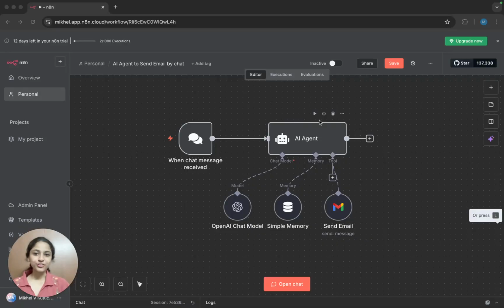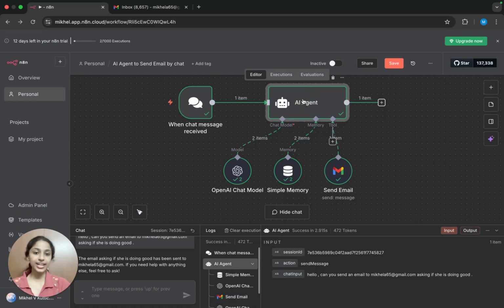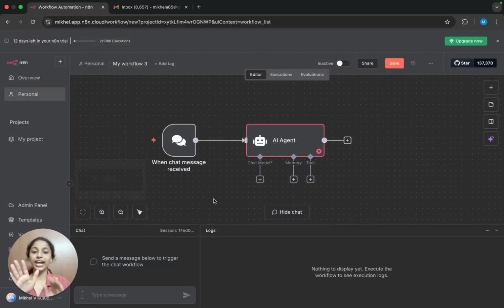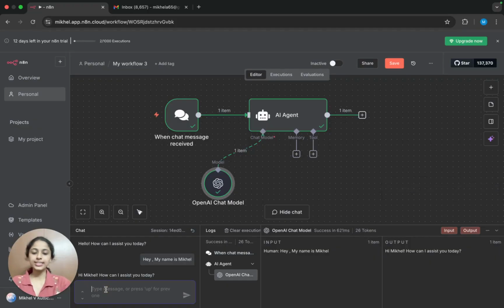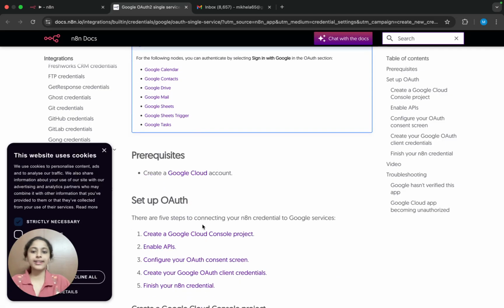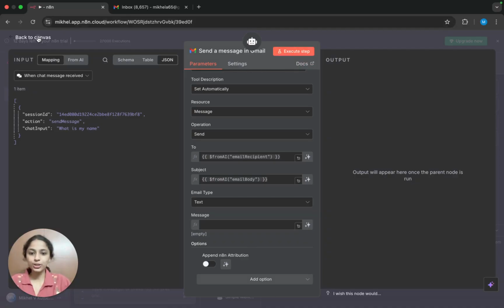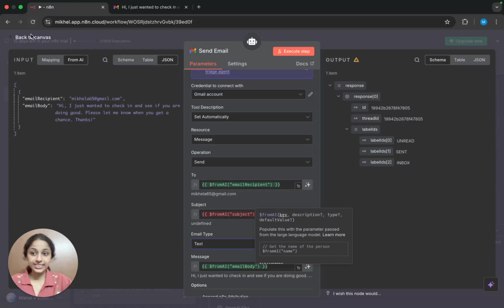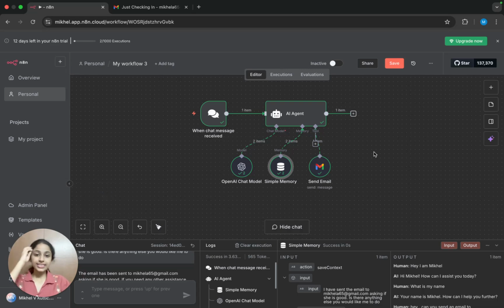Build Your First AI Agent | Beginner Friendly Tutorial | Send Emails with n8n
In this beginner-friendly tutorial, I’ll show you how to build your first AI Agent that can send emails directly through chat using n8n.